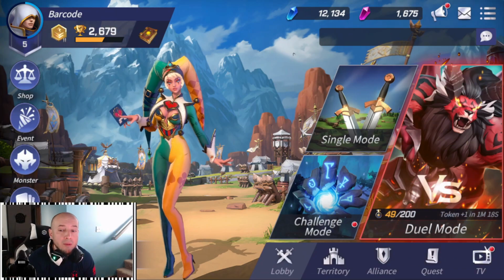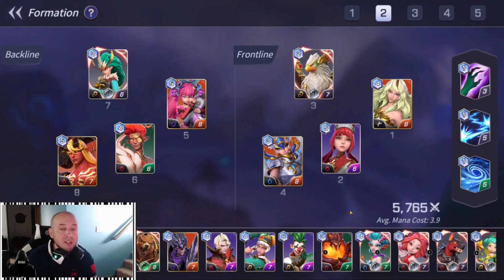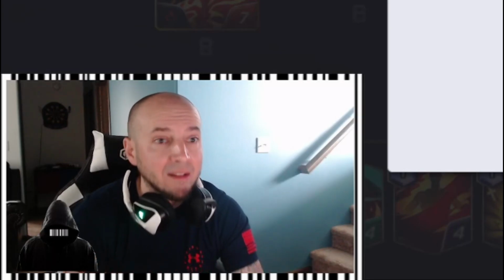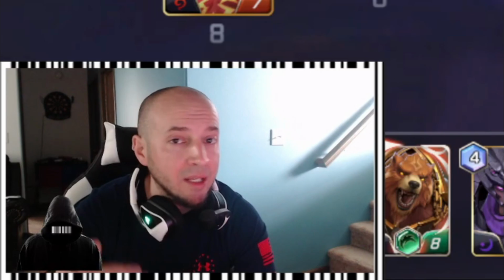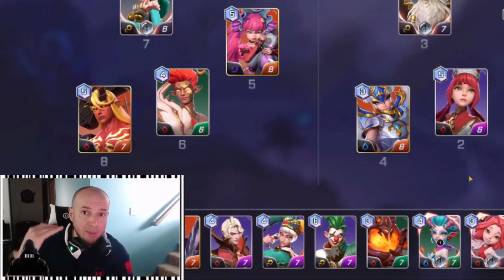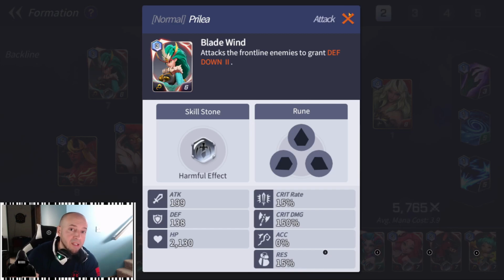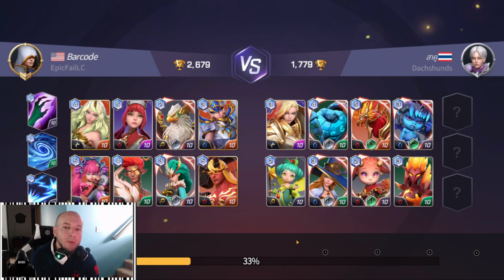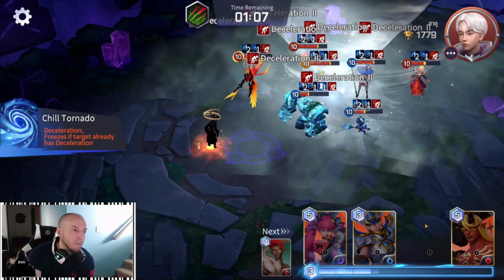BEST FREE TO PLAY STRATEGY FOR CHALLENGE MODE: UNRECOVERABLE! GET YOUR 10 WINS!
Streaming every other night at 10:30 CST!